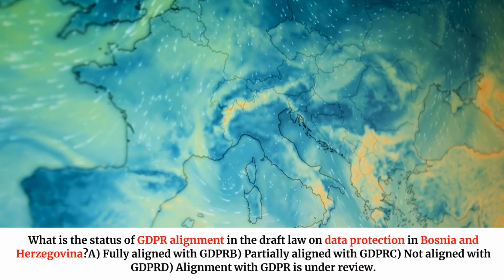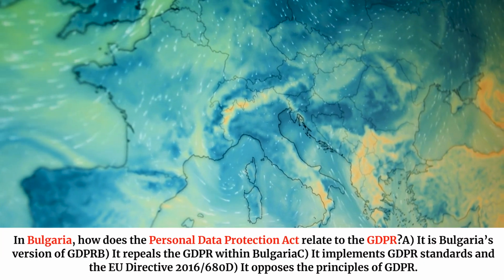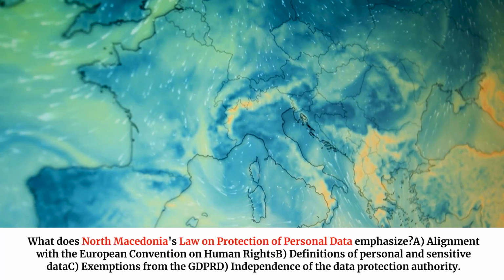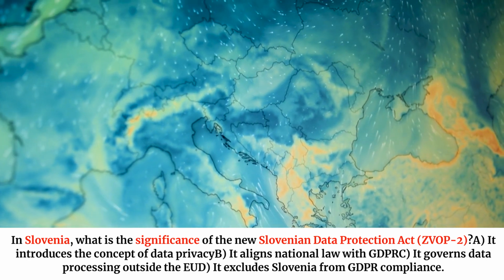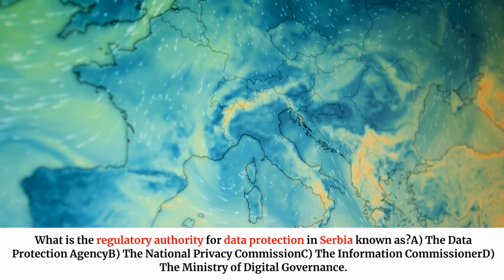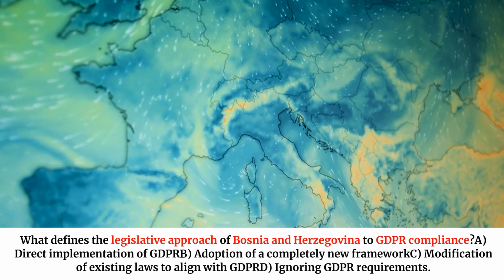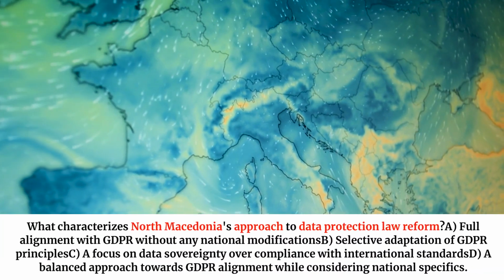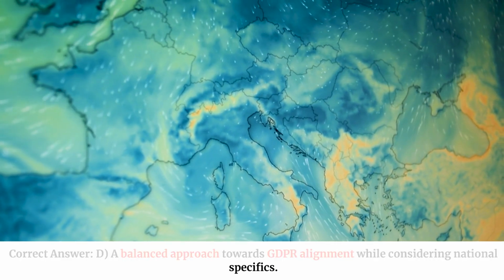Privacy Practice Test - Ace Your Exam Questions! Master the Balkan Privacy Laws Exam | Unofficial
Prepare for the Balkan Privacy Laws Exam with Our Ultimate Practice Test!

Welcome to our comprehensive video on the Balkan Privacy Laws Practice Test. This video is designed to help you ace the exam by providing realistic practice questions, detailed explanations, and expert tips.

What you'll get:

Realistic practice questions on Balkan privacy laws